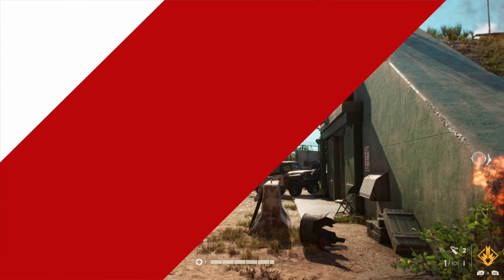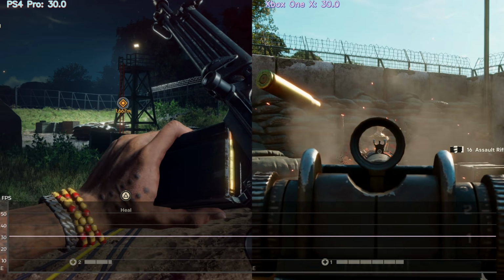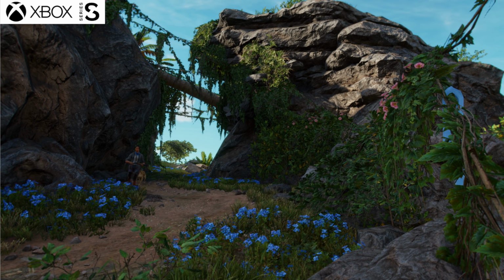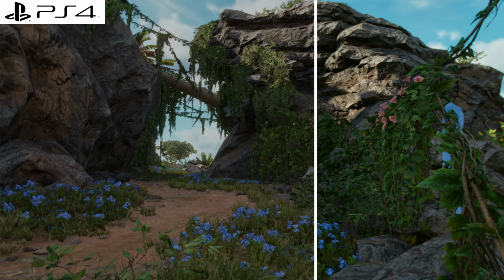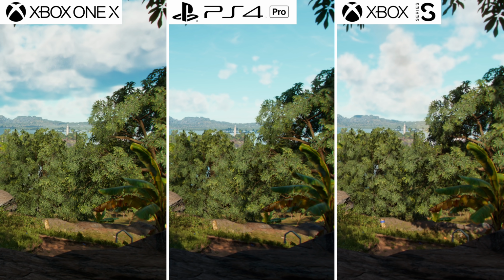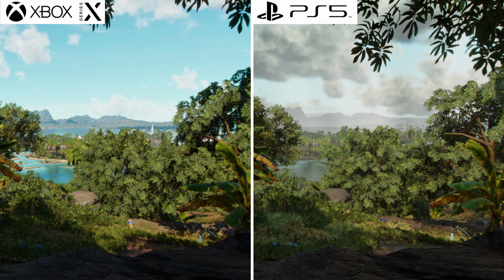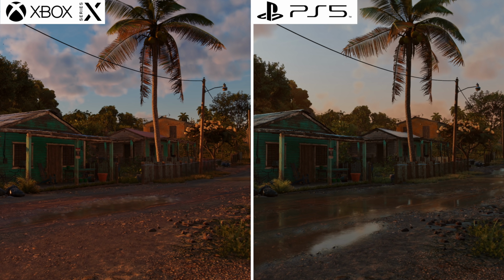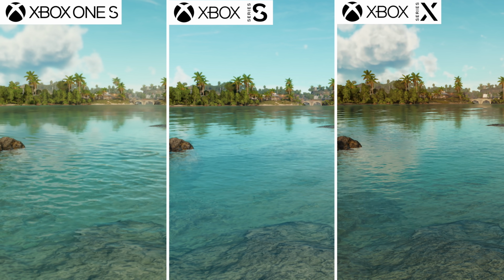Far Cry 6 Comparison - PS4 vs PS4 Pro vs PS5 vs One S vs One X vs Xbox Series S vs Xbox Series X